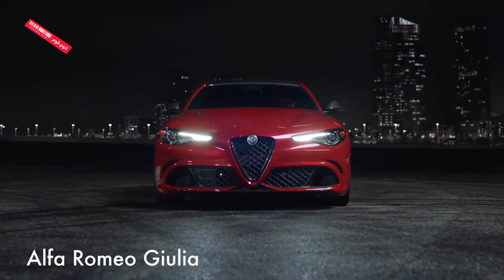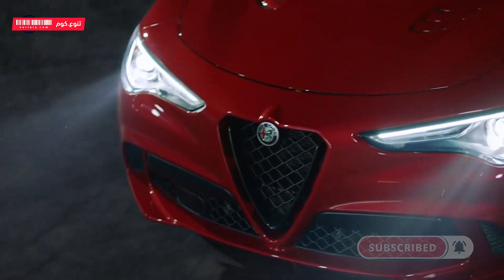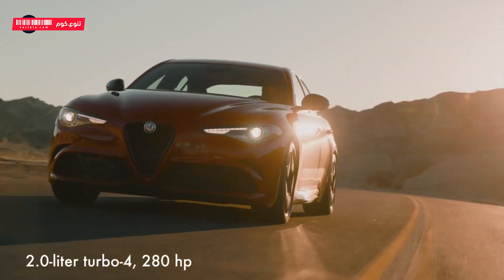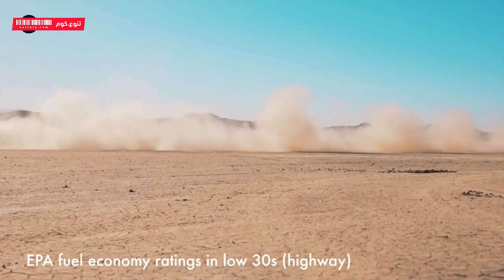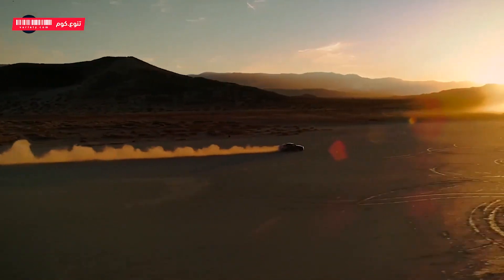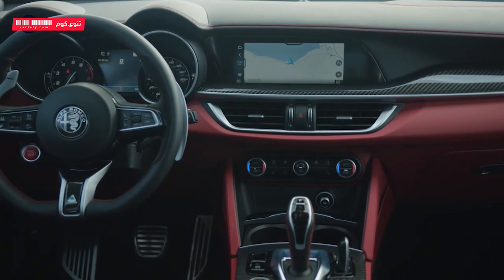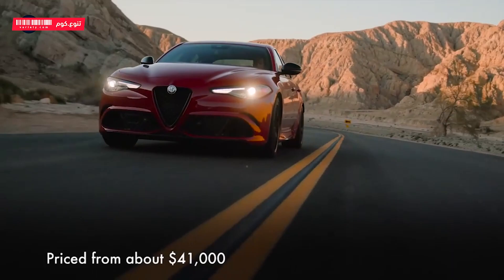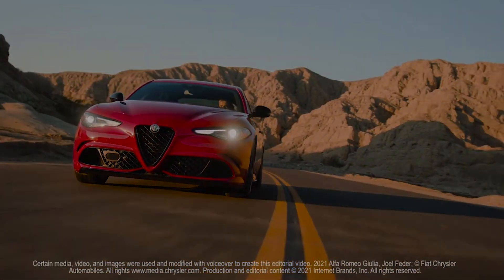2022 Alfa Romeo Giulia Prices, Reviews & Vehicle Overview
Specifications and Details
ألفا روميو جوليا 2022
مواصفات وتفاصيل

Alfa Romeo Giulia - Exterior and Interior details

Alfa Romeo Giulia - in-depth review

انضم الينا وكن جزء من طاقم عمل القناة

You can become part of the channel’s staff, join us and publish your content for support and inquiries.

You can communicate on our Instagram account.

 @Abdul-Elah Al Hasan ​